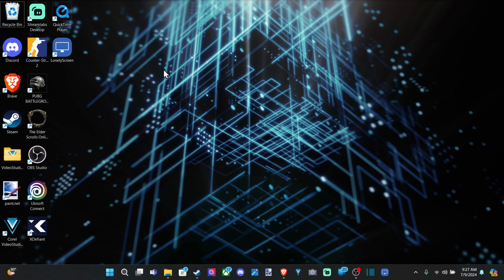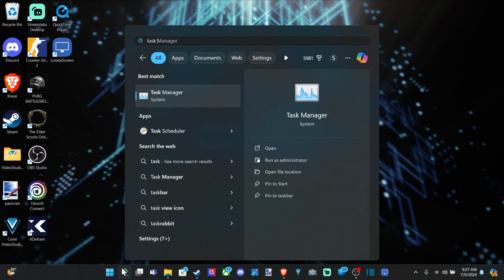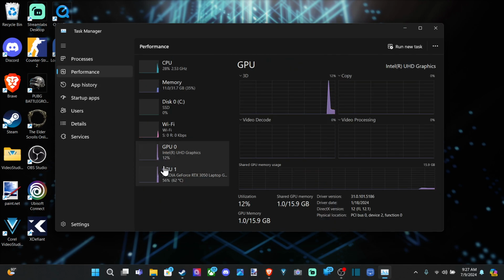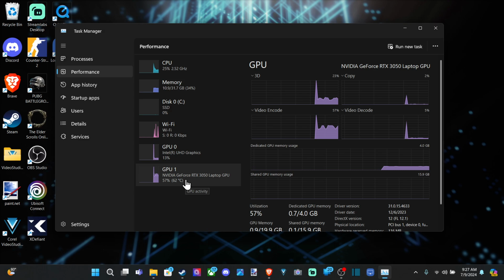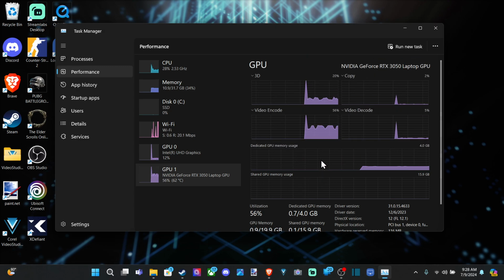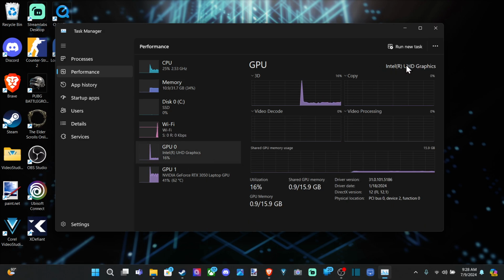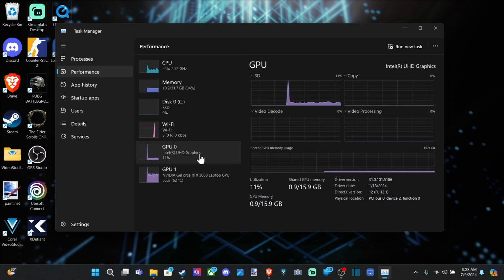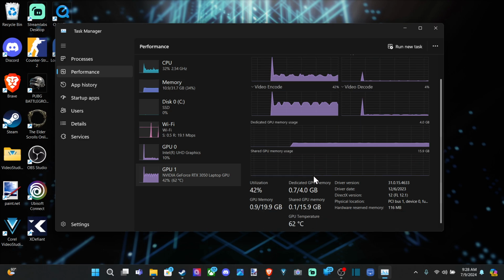How to Find your GPU Name on your Windows 11 PC (Fast Tutorial)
To identify your GPU on a Windows 11 PC, you have a couple of options:

Using Task Manager:
Right-click the Start button and select “Task Manager.”
In Task Manager, click the “Performance” tab.

If you have multiple GPUs, they’ll be listed as “GPU 0,” “GPU 1,” and so on in the sidebar.
Click the GPU you want to find information about.
Look for the GPU name in the upper-right corner of the information panel.
Using DirectX Diagnostics Tool (dxdiag):

Open the Start menu and search for “dxdiag.”
Select the “Display” tab to view details about your GPU, including the manufacturer, chip type, and dedicated display memory12.
Happy computing! 🚀